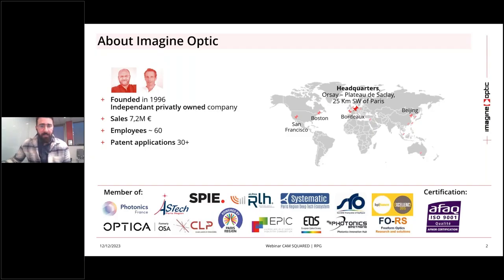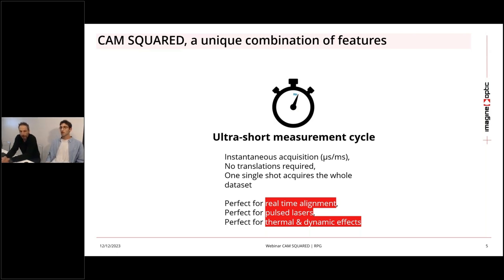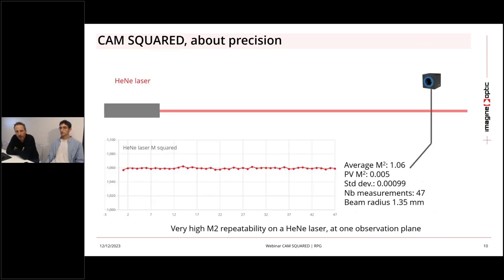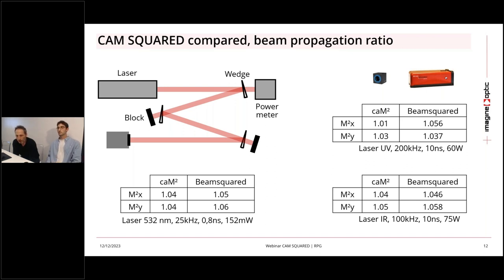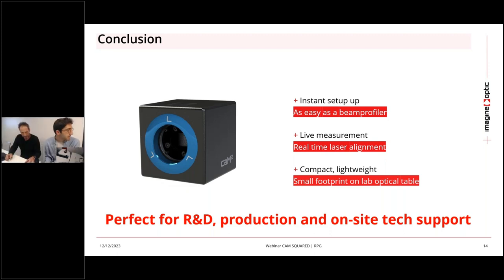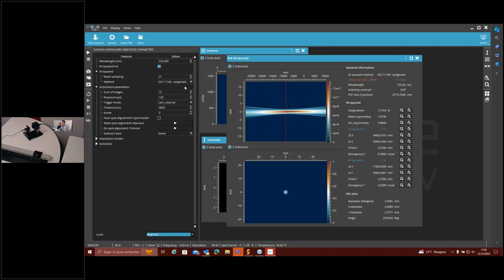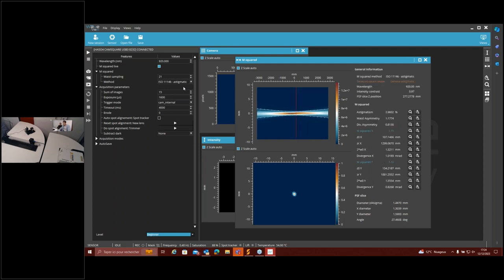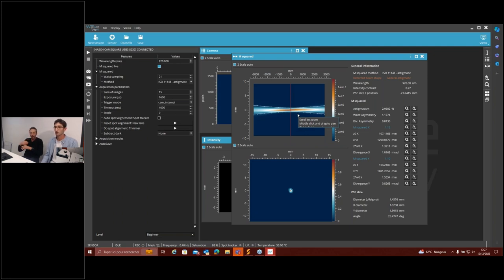WEBINAR - Laser beam quality - LIVE DEMO - New laser M² meter "caM²"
CAM SQUARED is Imagine Optic’s innovative answer to the need for laser quality testing and M² measurement in the lab or in production.

In this webinar:

+ caM², its technology and its unique advantages
+ Live demonstration of caM²
+ Q&A Session